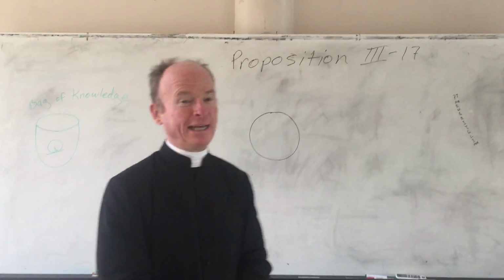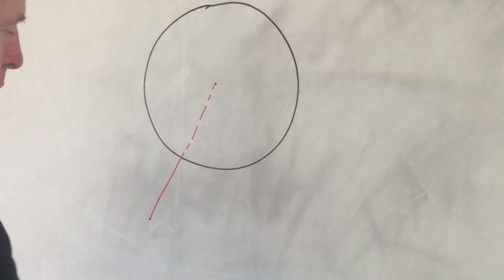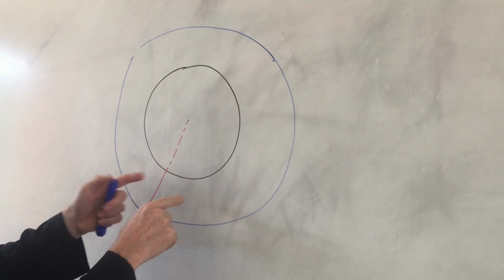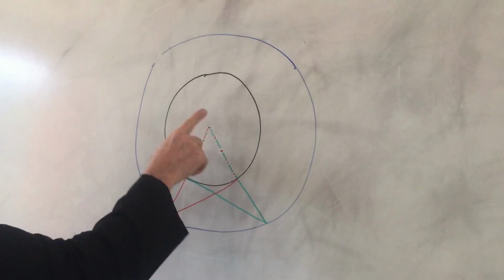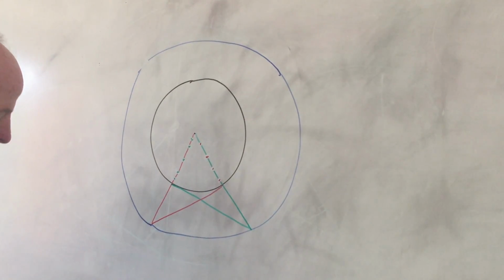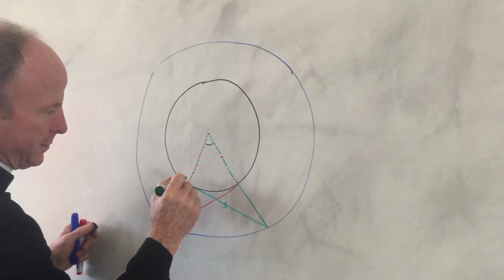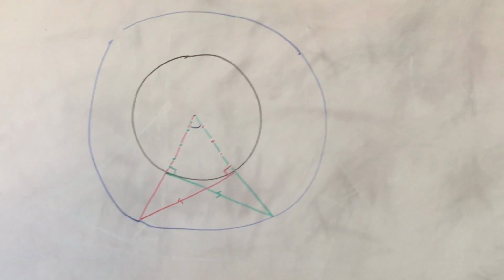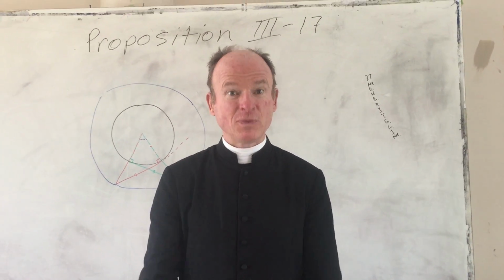Proposition 17 - Book 3 - Fr. Tony